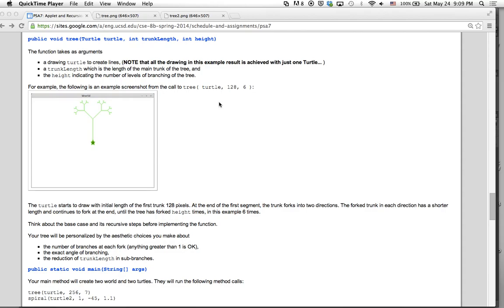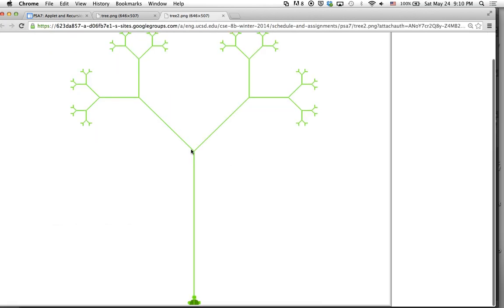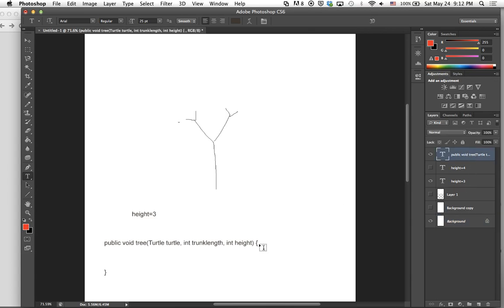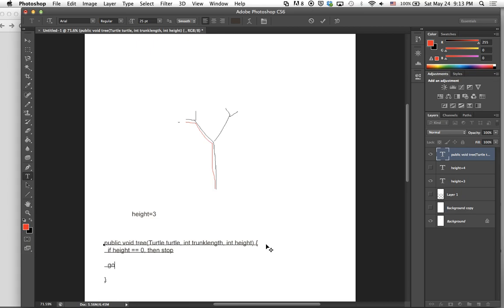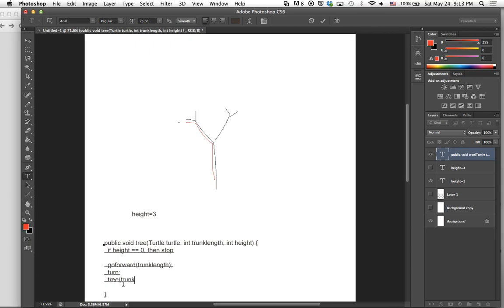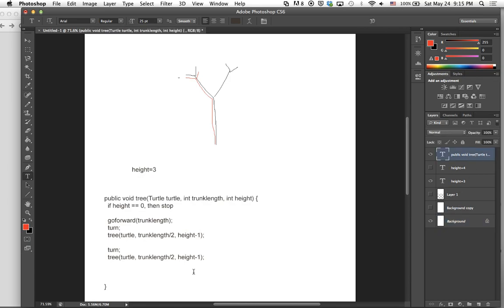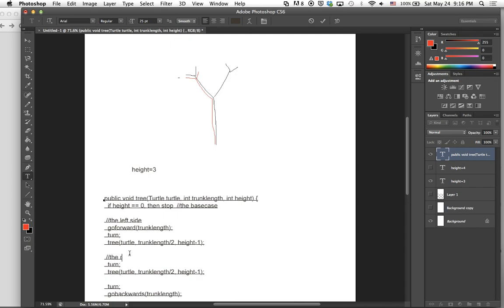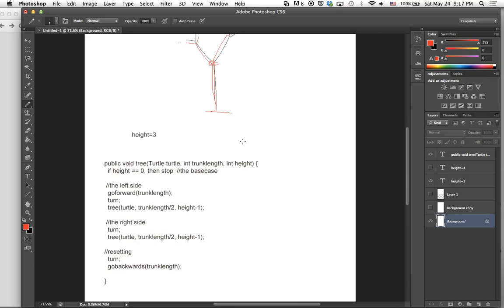Recursion with Turtles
This video goes over the concept of recursion as seen in PSA7 with turtles